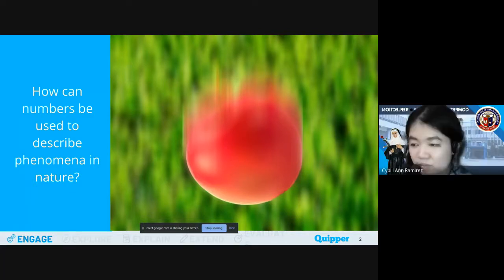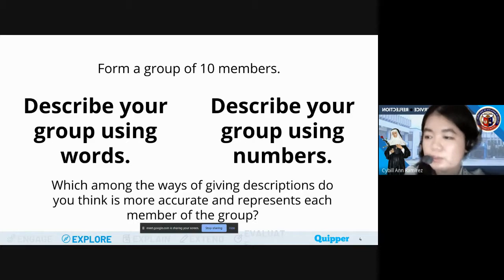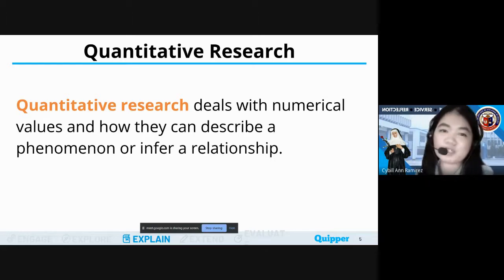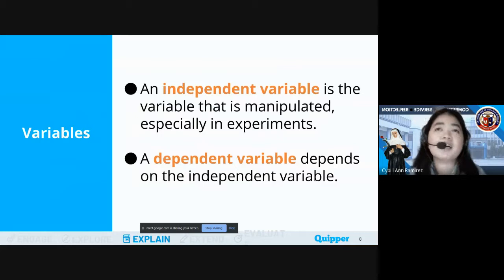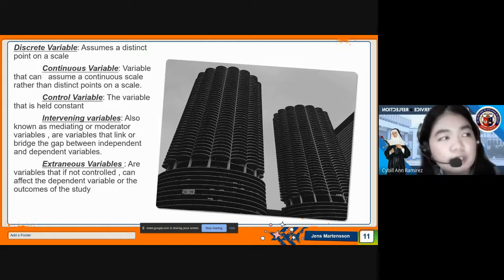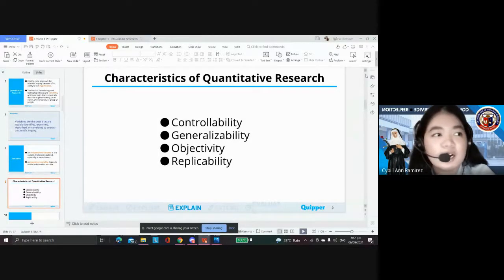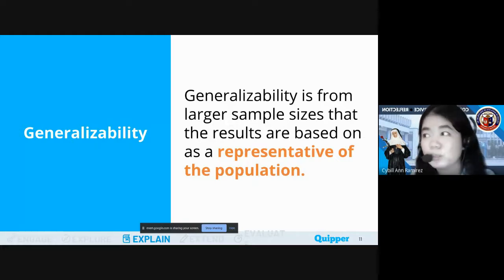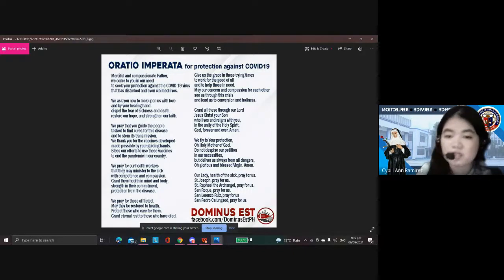CSR Grade 12- ABM/TVL- Practical Research 2- (Unit 1 Lesson 1, Part 1)